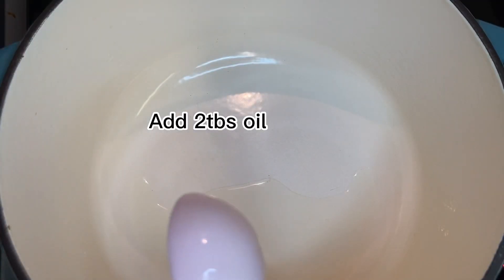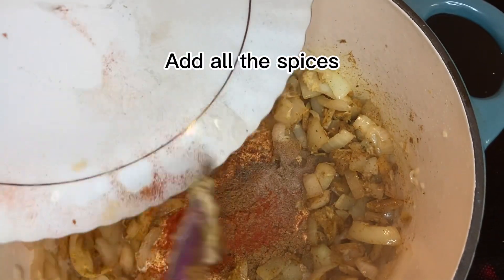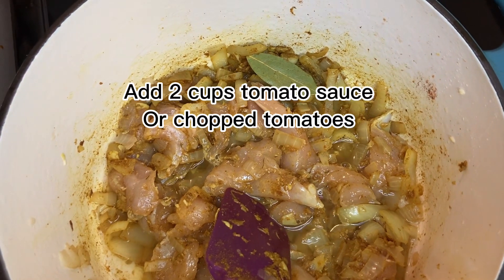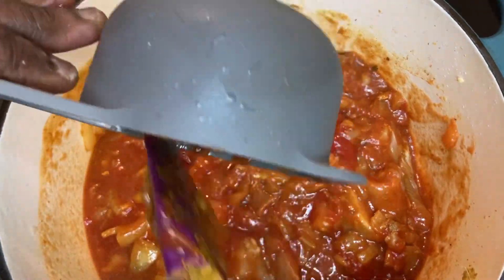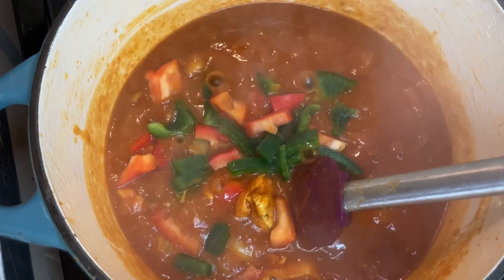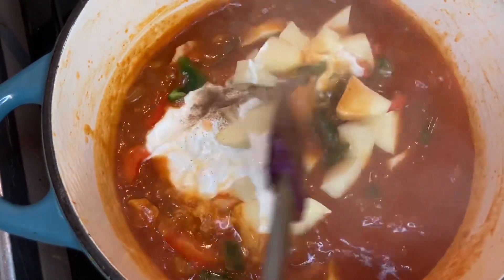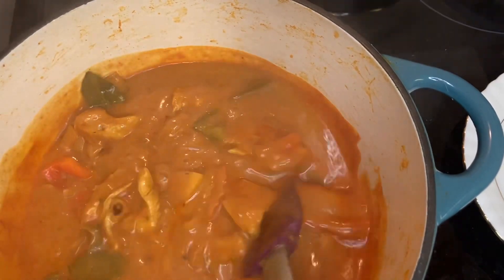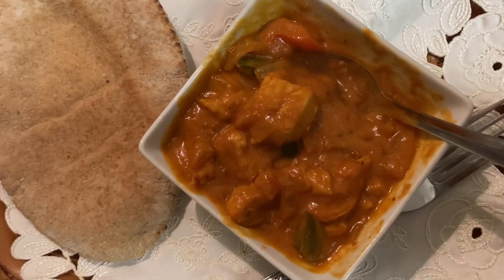No Takeaways! Learn to make a delicious Chicken Curry Stew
Learn step by step how to make delicious chicken curry stew at home@Aropyor

Chicken Curry stew – serves 4
Preparation time 5 minutes Cooking time: 45-50 minutes

Equipment:
∙ Large saucepan
∙ Wooden spoon

Ingredients:
∙ 300gm Chicken breast or 4 pieces
∙ 2 cups tomato sauce or chopped tomatoes
∙ 2 table spoon oil
∙  ½  - 1 teaspoon salt
∙ 1 chicken stock
∙ 3 minced garlic cloves or ½ teaspoon of garlic powder
∙ 3 teaspoon medium or hot curry powder
∙ Spices
½  teaspoon ground cumin
           ¼ tsp ground coriander
           ¼ tsp Paprika
           ¼ turmeric
          Sprinkles Black pepper
           2 Bay leaves
    ¼ teaspoon masala
Chilli (Optional)
∙ 1 Cinnamon stick
1 Potato
∙ ¼ Green pepper and ¼ red pepper

Instructions:

1. In a saucepan, fry the onions in oil for 3-4 minutes on medium heat until soft and  slightly brown then add garlic and ginger, fry for  add the curry, masala and the spices and bay leaf, stir continuously for two  minutes, do not let the spices burn.
2. Add the chicken to the saucepan and fry for 2 - 3 minutes then pour on water and tomato sauce/chopped  tomatoes.
3. Put the hop on high and leave to boil, add the stock, salt, cinnamon stick, stir cover and simmer for 15  minutes.
4. After 20 minutes, add mixed peppers and greek yoghurt and potatoes if desired. Simmer for 15 minutes, stirring it halfway.

 5. Check that the chicken is cooked and that the sauce has thickened.
6. The sauce is ready to serve.
Tips
∙ Served with boiled rice, pitta bread or couscous.
∙ Also, why not try beef or lamb and add  mixed vegetables to the sauce.